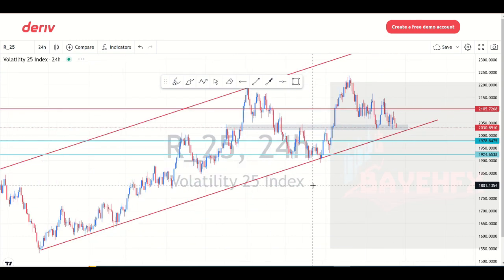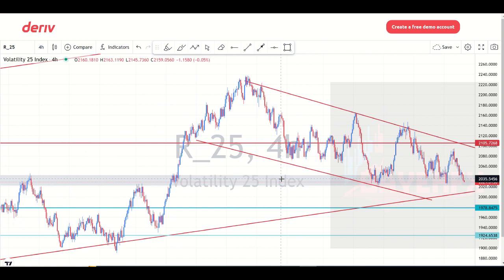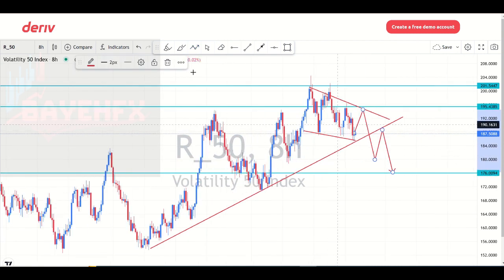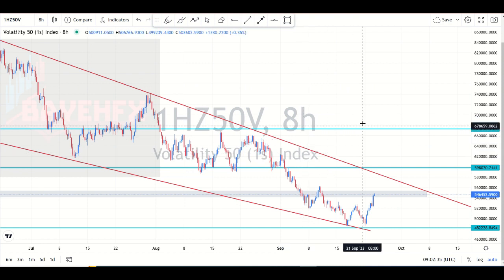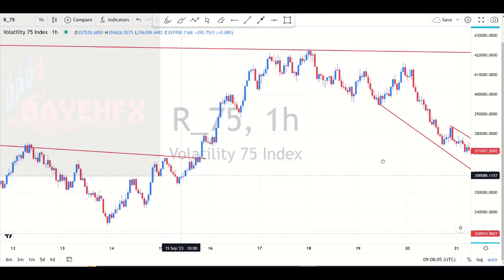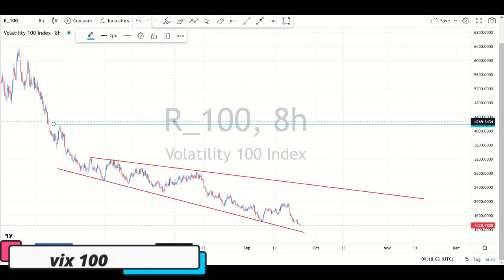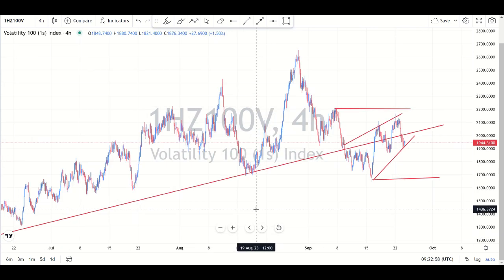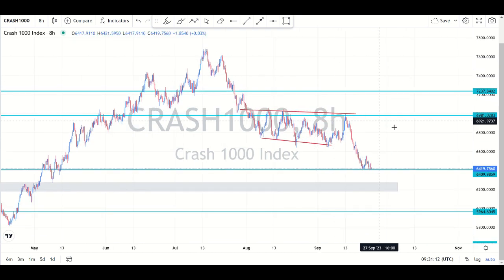DB8 Weekly top down Technical chart Analysis chart patterns on Volatility indices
forget the daily ups and downs—the real money in trading is made by spotting the big patterns. This weekly technical analysis report cuts through the noise to uncover the chart formations shaping volatility indices like the VIX25, VIX50 and VIX75, step index, VIX100, CRASH100, BOOM1000 Whether it’s a looming reversal, breakout or support bounce, we filter out the meaningless squiggles to pinpoint the setups worth trading. Each analysis includes an easy-to-read price chart highlighting the pattern in play, entry/exit strategies for capitalizing on the move, and a concise explanation of the technical rationale behind the call. For volatility traders looking to boost their win rate and profits, a glimpse into the future of these key volatility gages could be just the edge they need. Stop struggling to outguess the market let the charts do the talking instead.